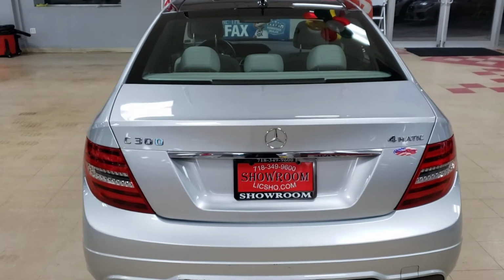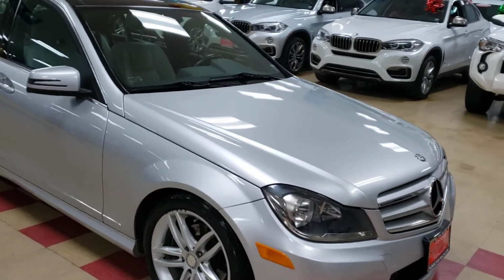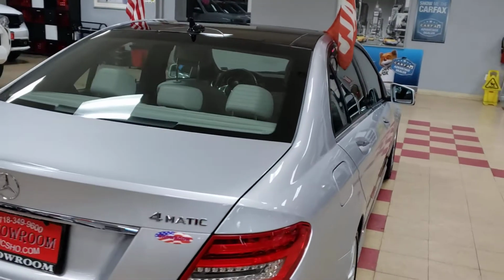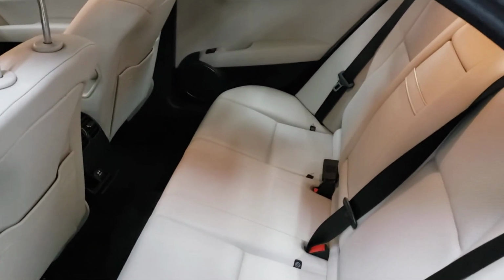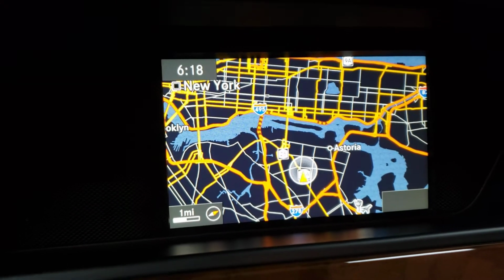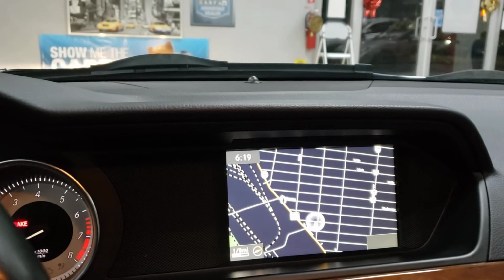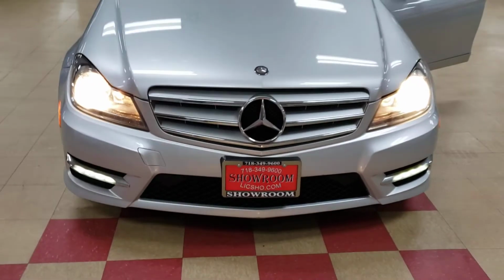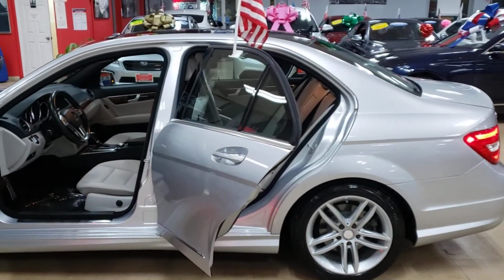2012 ME/BE C-300 4-Matic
blind Spot Monitor, Navigation, Back Up Camera